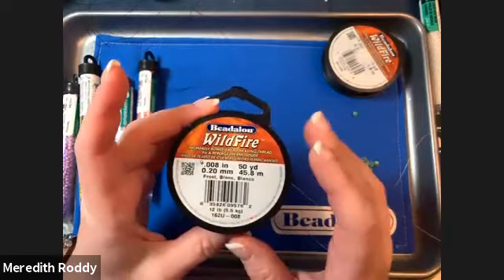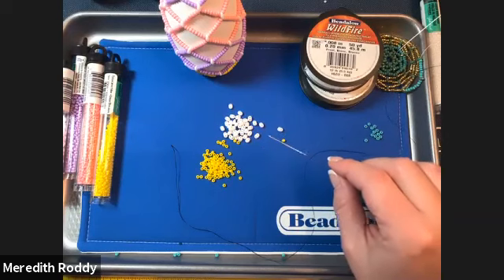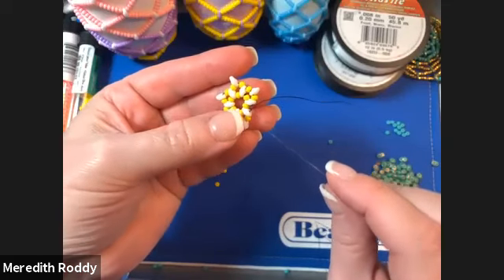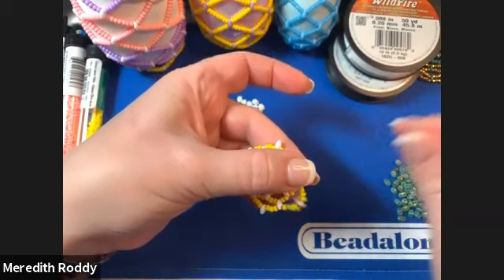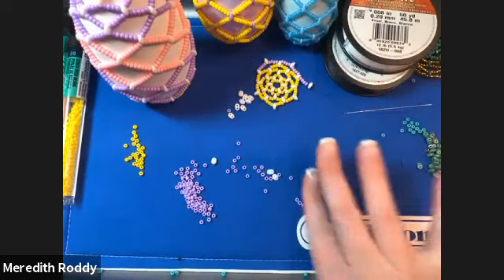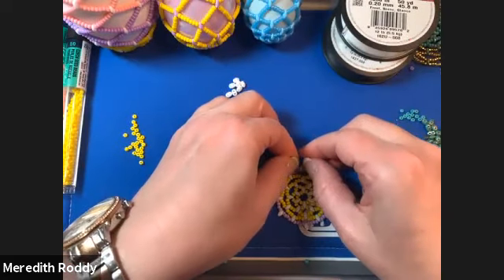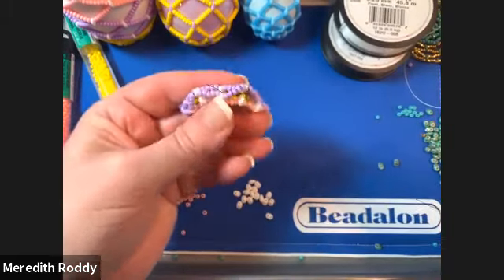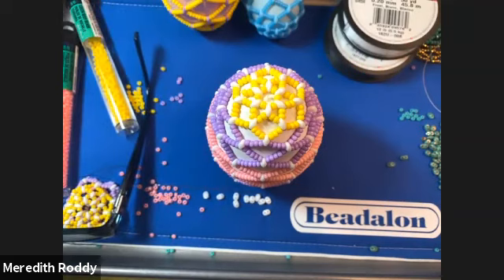Online Class: BEADED EASTER EGG | Michaels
Supplies:
Beadalon® WildFire™ Bead Weaving Thread, 008”
Wood Goose Egg by ArtMinds® painted with white craft paint
John Bead White Superduo Czech Glass Oval Beads, 18mm
Size 8 Seed Beads in Pink Chalk, Opaque Lemon Yellow, and Purple Chalk
Scissors and/or Thread Burner
Beadalon® Jewel Loom Needle

Online Class: BEADED EASTER EGG